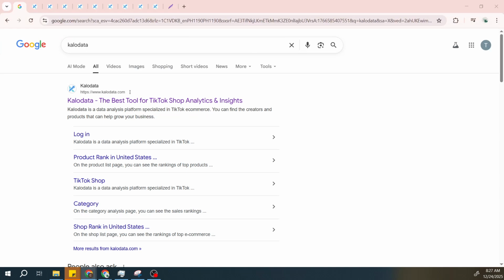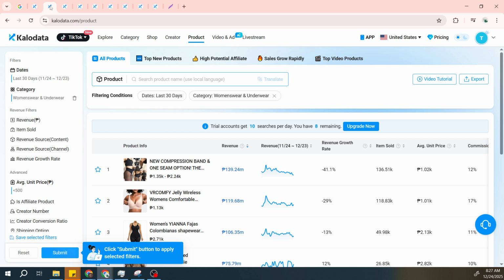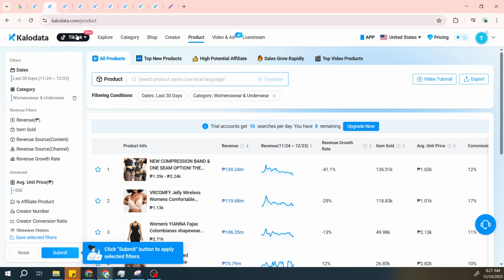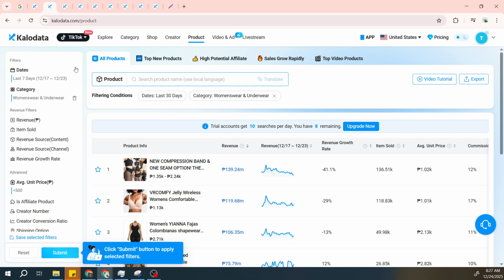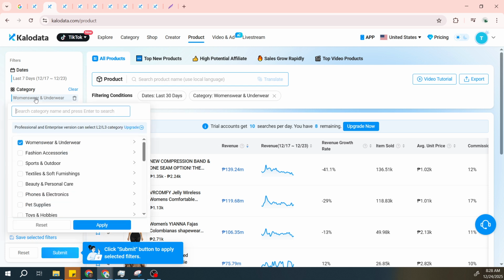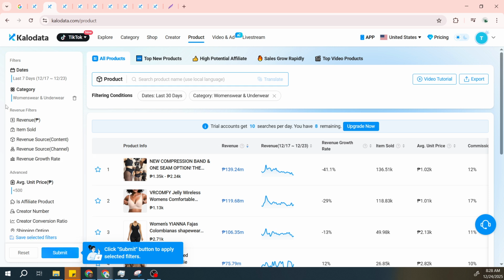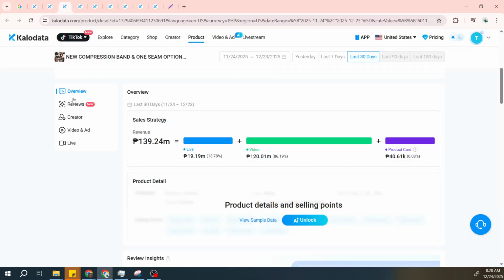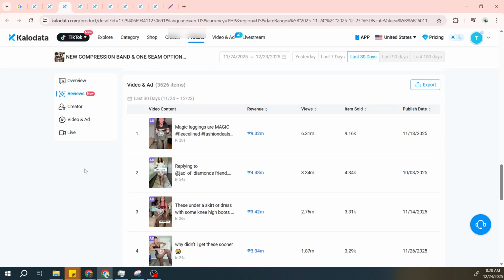How to Find Trending Tiktok Shop Products on Kalodata [2026 Full Guide]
How to Find Trending Tiktok Shop Products on Kalodata

In this video, we show you exactly how to Find Trending Tiktok Shop Products on Kalodata by leveraging real-time data and market momentum indicators. We examine the core concepts of trend identification and the implementation of volume filters to ensure your product selection is based on verified sales velocity and viral potential.

Mastering this specific tool improves workflow, organization, and project quality by enabling you to pivot quickly toward high-growth opportunities before the market becomes saturated. We utilize the dashboard to monitor live performance metrics and navigate the search parameters to coordinate between emerging niches and established bestsellers, which is vital for maintaining a profitable social commerce presence. By analyzing the data behind the trends, you can make informed inventory decisions and optimize your content strategy for maximum conversion.